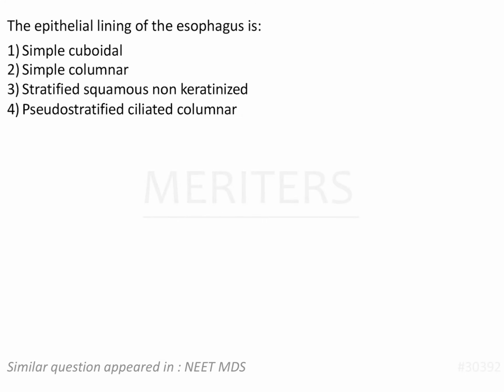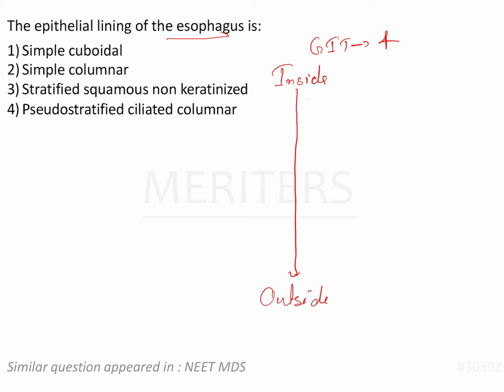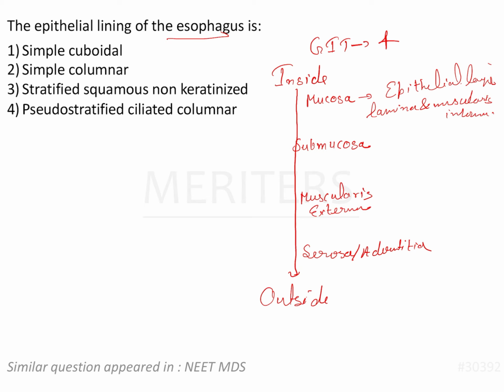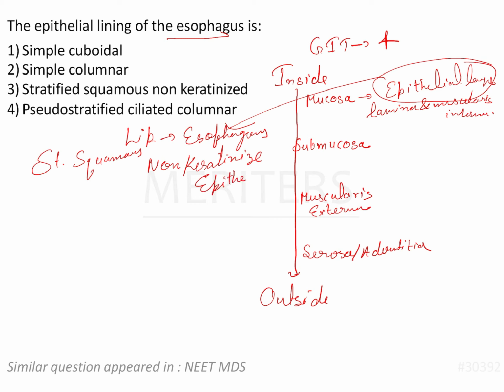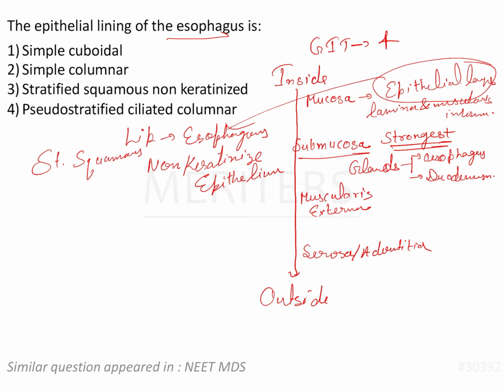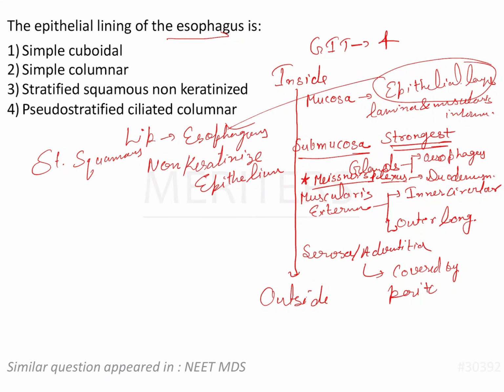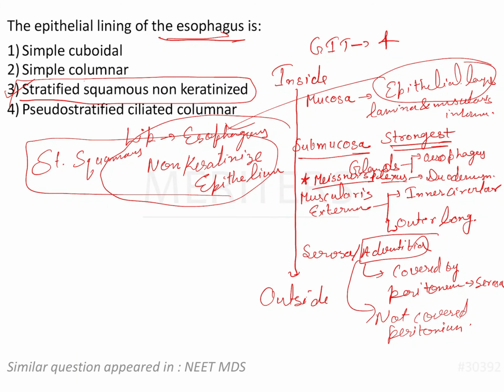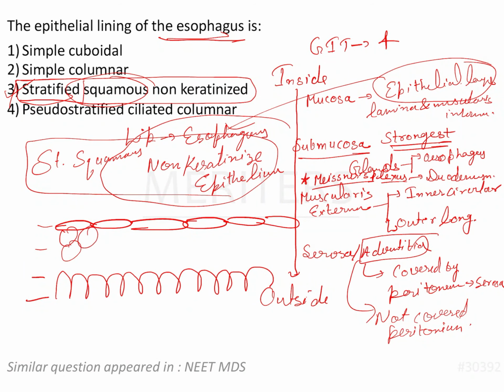NEET MDS | INICET - Anatomy | Explanatory Video | NEET MDS Videos MERITERS